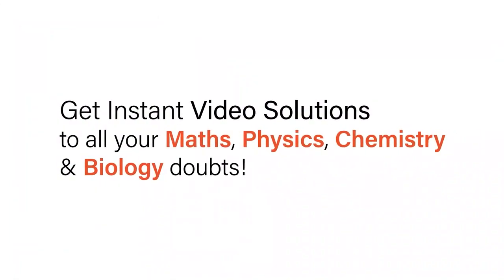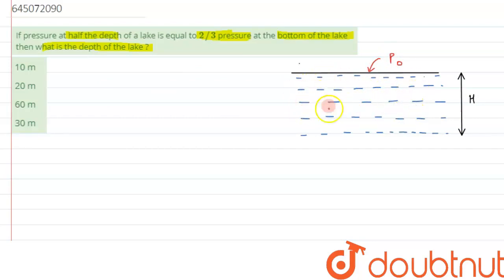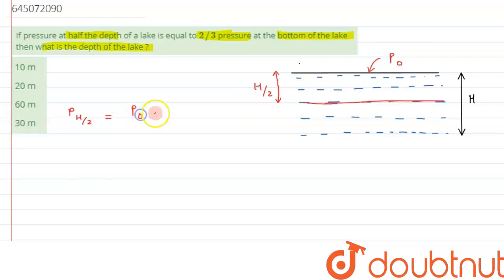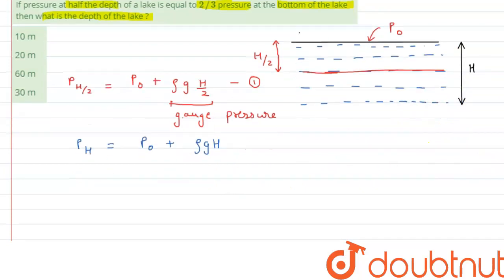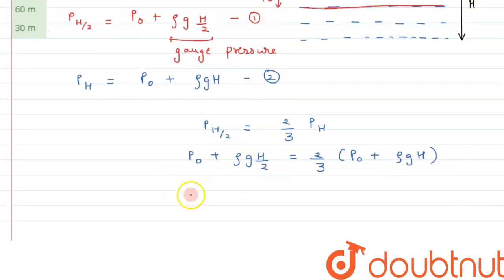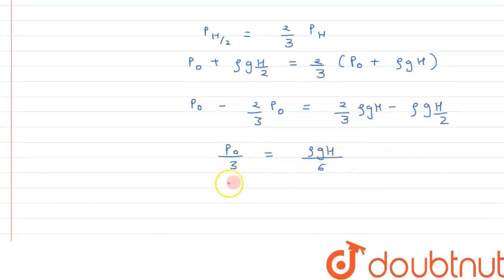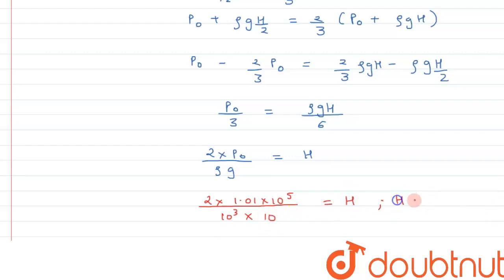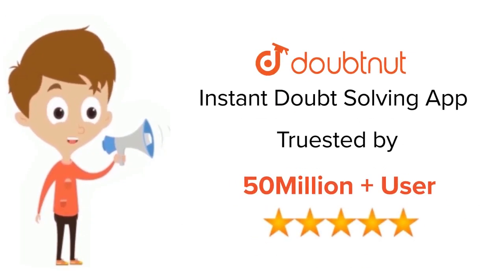If pressure at half the depth of a lake is equal to 2//3 pressure at the bottom of the lake then...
If pressure at half the depth of a lake is equal to 2//3 pressure at the bottom of the lake then what is the depth of the lake ?
Class: 12
Subject: PHYSICS
Chapter: NTA NEET SET 48
Board:NEET

👉 Have Any Query? Ask Us.